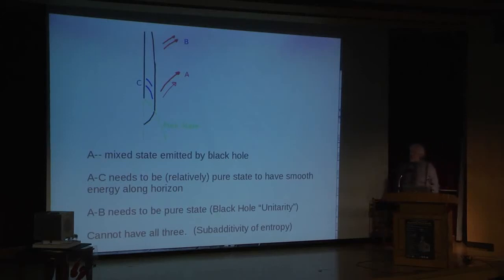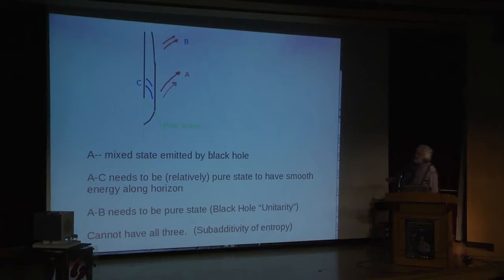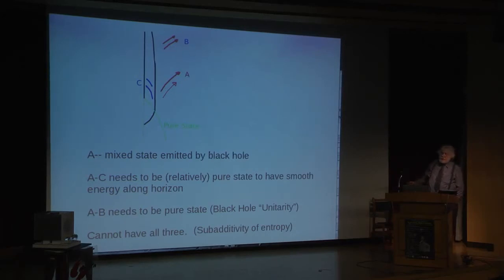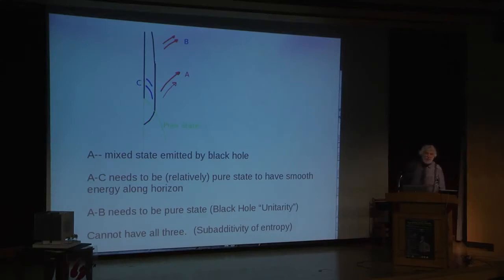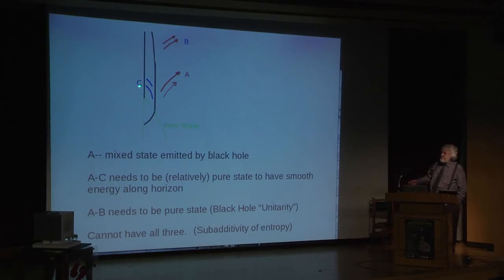The Black Hole Firewall Paradox explained in technical terms - Bill Unruh